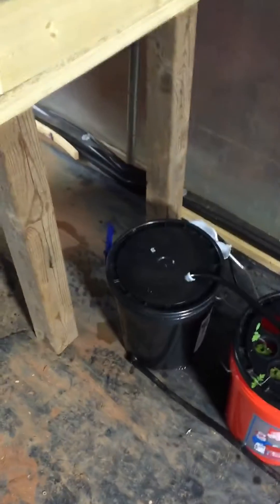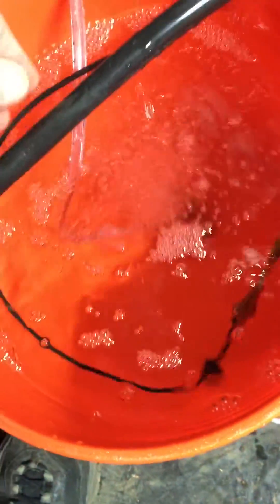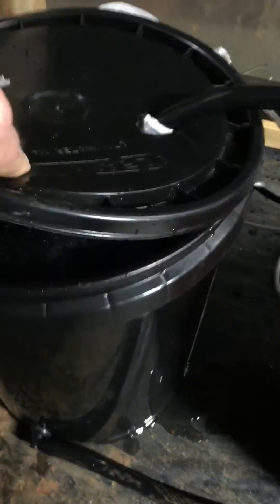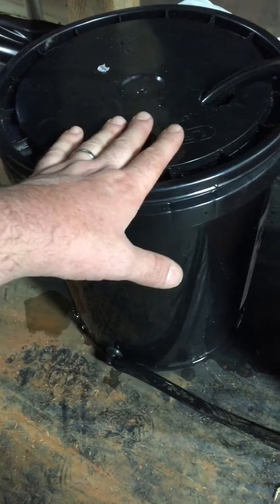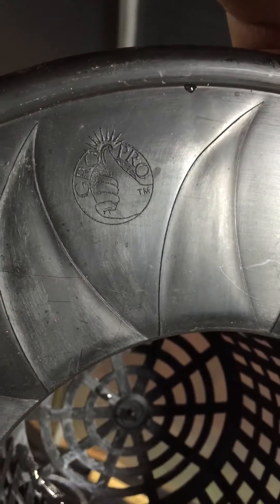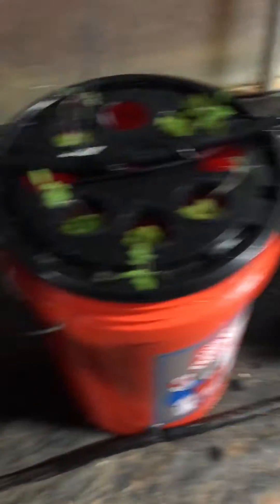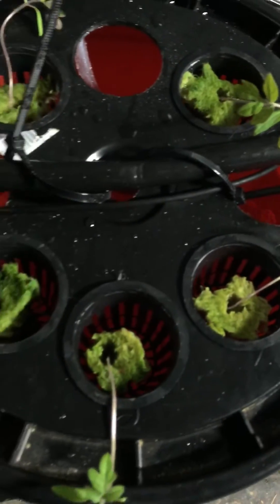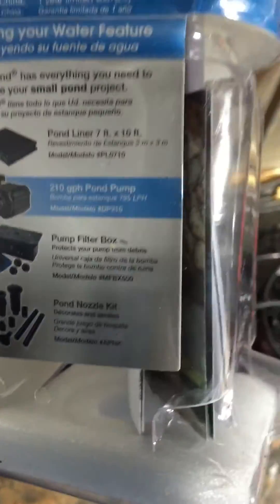DWC 5 - 5 Gallon Bucket hydroponic System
DWC 5 - 5 Gallon Bucket System

Please comment on what you would like to see and what you would like me to change as far as the future videos.

We are a hydroponic company specializing in sales, service and installation. We are located in West Georgia but service all of Georgia and surrounding states.

We can build you a system and ship it out to you within the next business day of purchasing.

We offer installation and service contracts to go with our systems we can install for you. We maintain, clean and perform inspection on all equipment. We offer technical support and have a very fast responding support team.